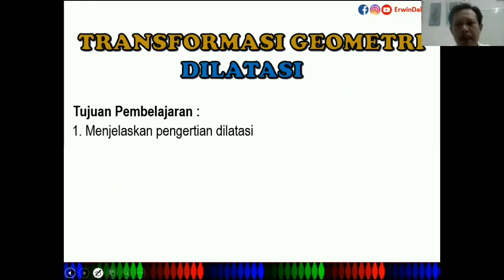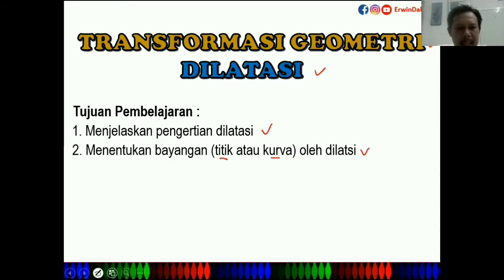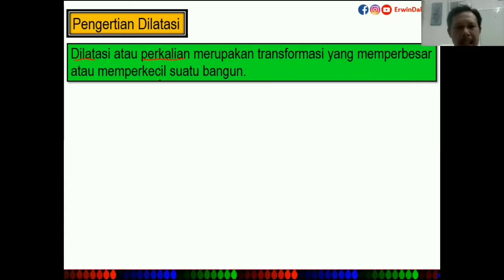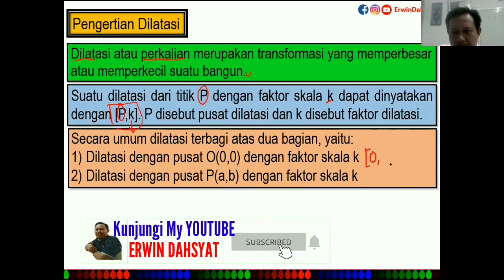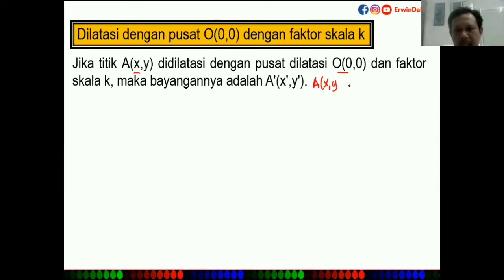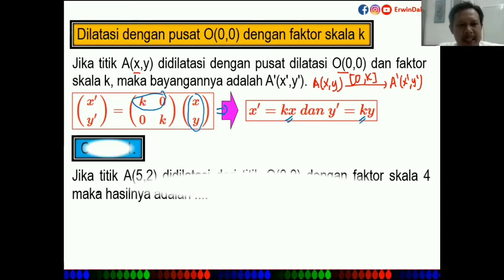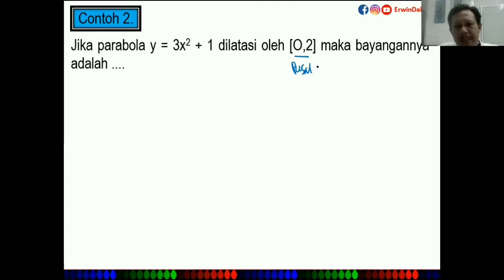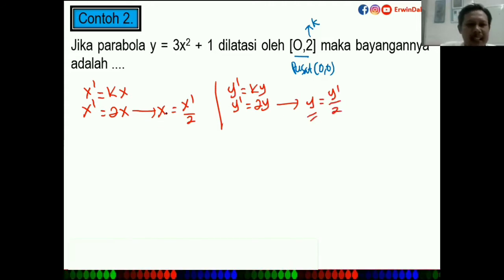Matematika Umum Kelas XI - Transformasi Geometri Dilatasi || Seri Pembelajaran Daring